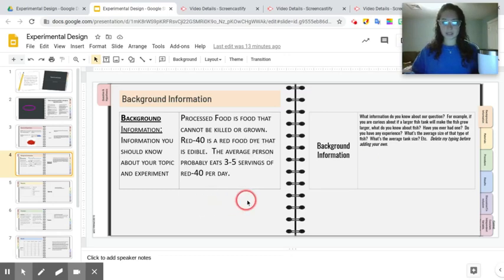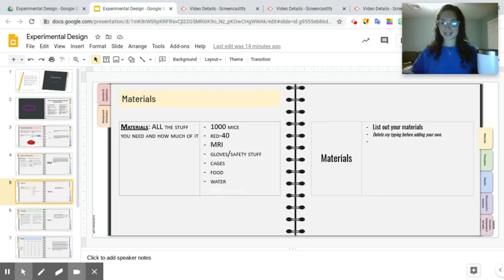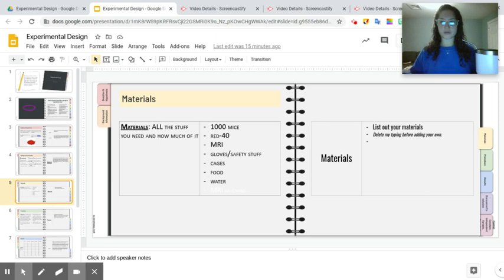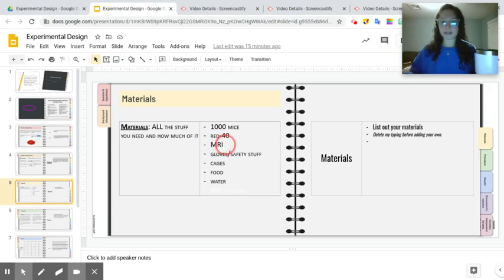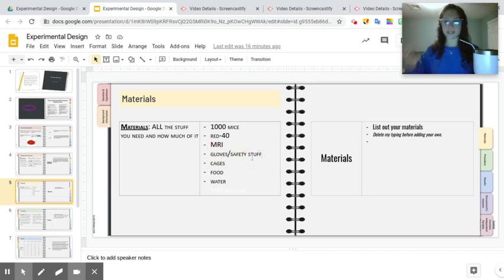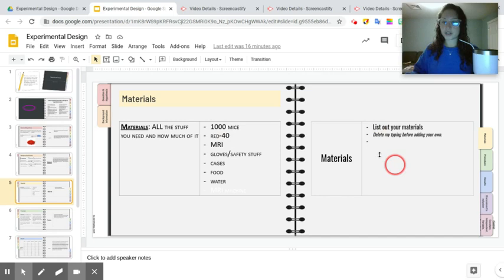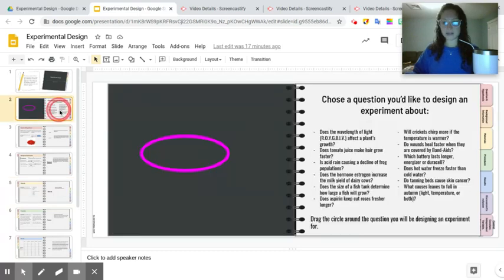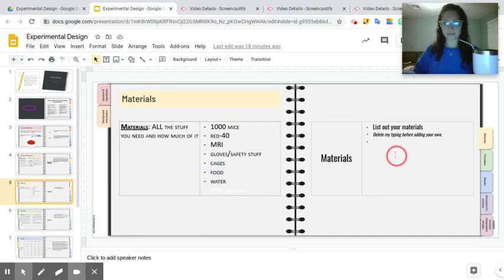4 Experimental Design Materials